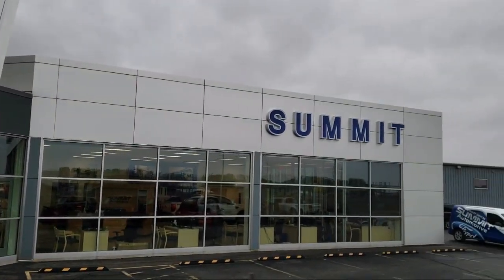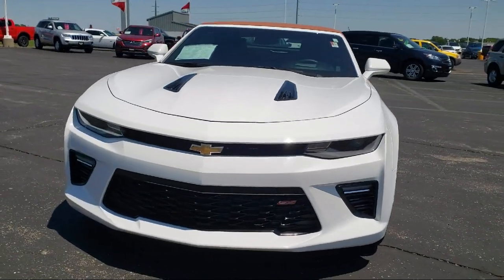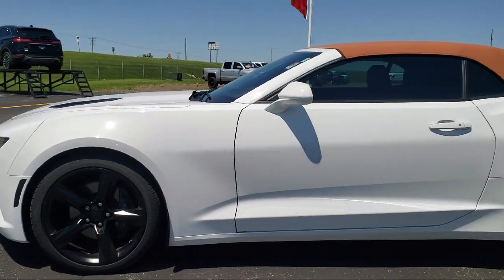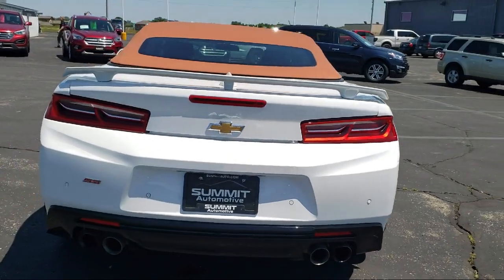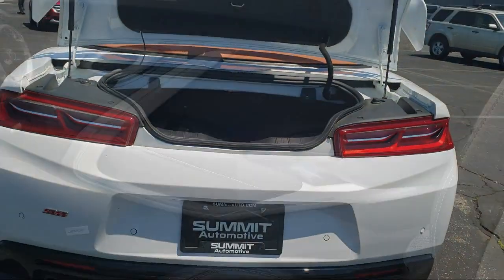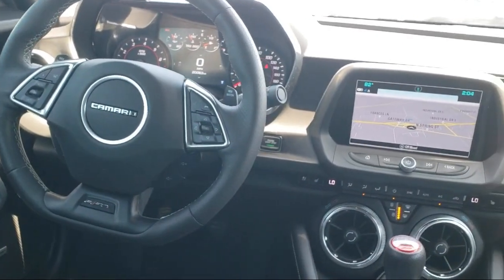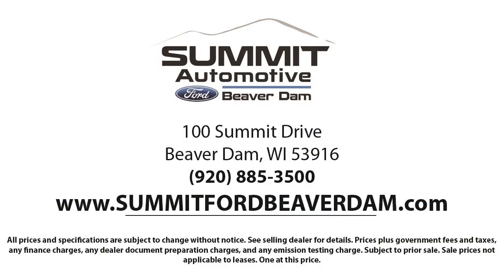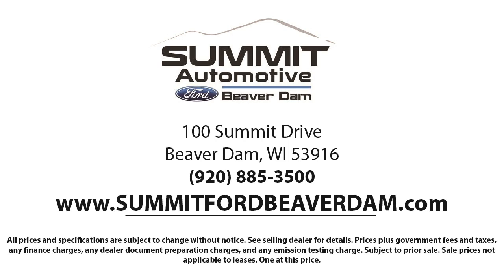2017 Chevrolet CAMARO Convertible SS Used. walk around for sale in Beaver Dam, Wisconsin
2017 Chevrolet CAMARO Convertible SS Stock Number: 564X Vin:1G1FG3D7XH0202346